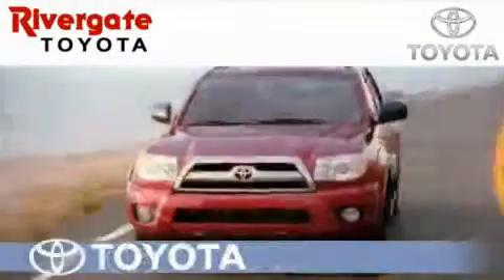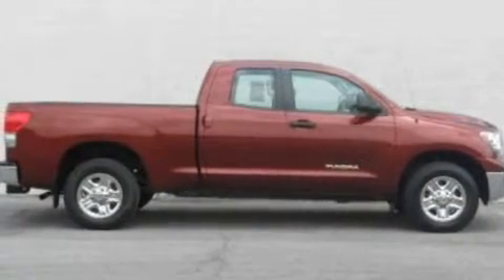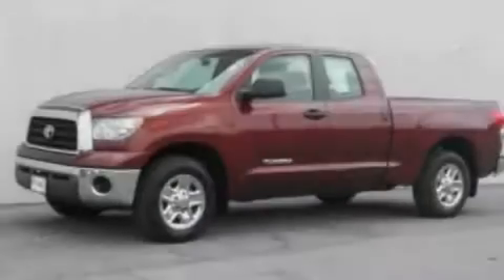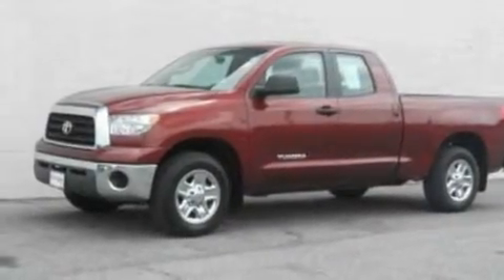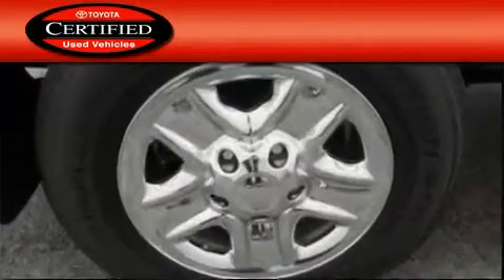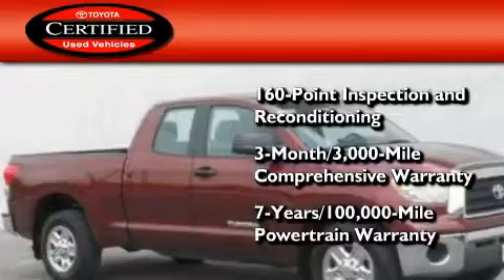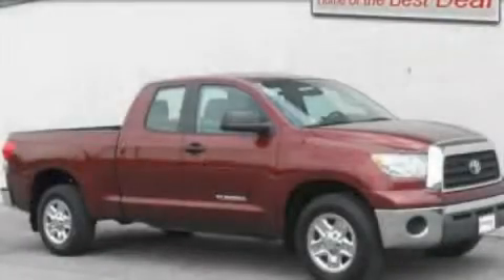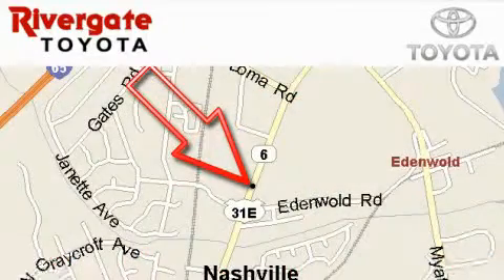Certified 2008 Toyota Tundra Madison TN 37115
Year : 2008
 Make : Toyota
 Model : Tundra
 Engine : 4.0L V6
 Trans . : AUTO 5SPD
 Exterior : Maroon
 Miles : 58,703
 Interior : Other
 Stock : P7794